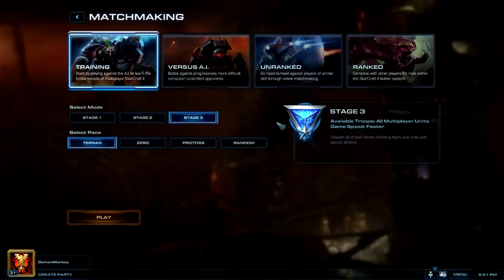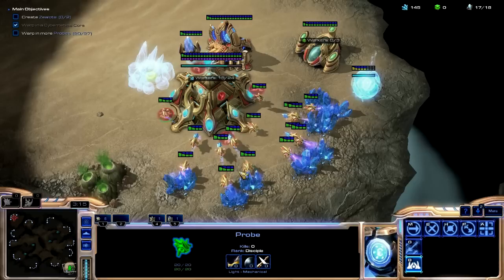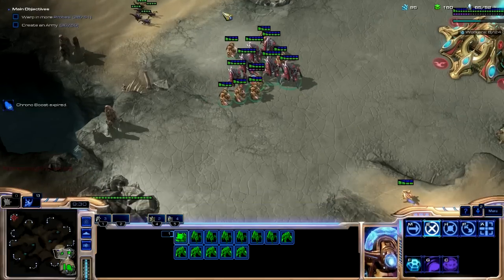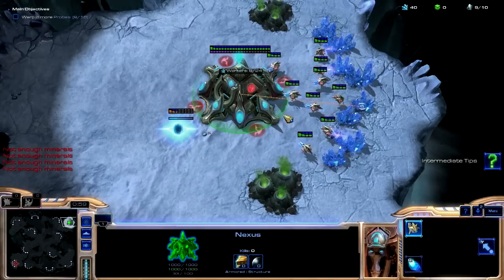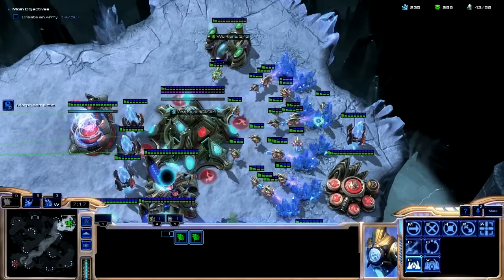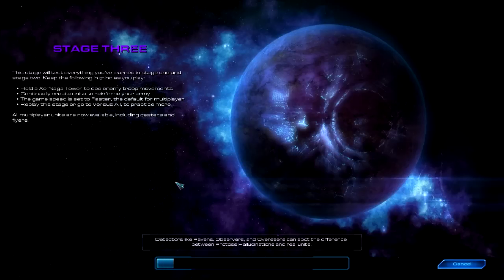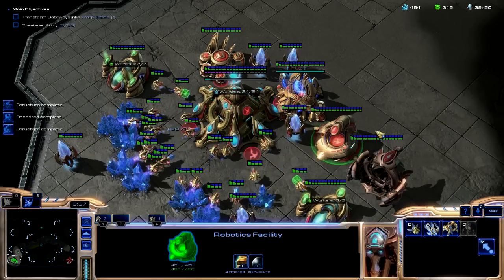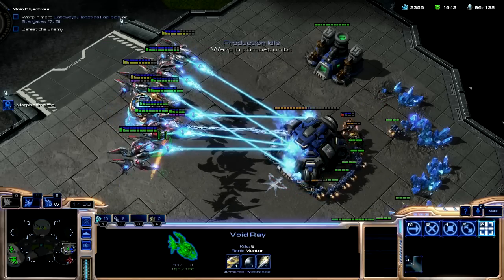HotS - Training - Starcraft 2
Hey guys, Today I take you on an indepth look at the new Training feature in the heart of the swarm beta. As I said above I really think its great they are trying to help out that huge pool of people that are stuck in bronze league! Partnered with Versus AI It's amazing that you can actually train with computers!